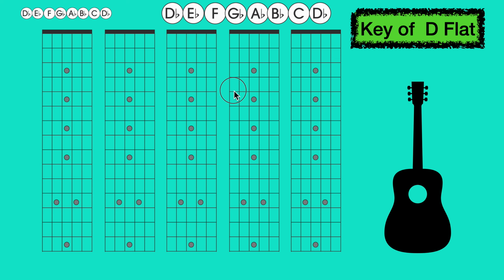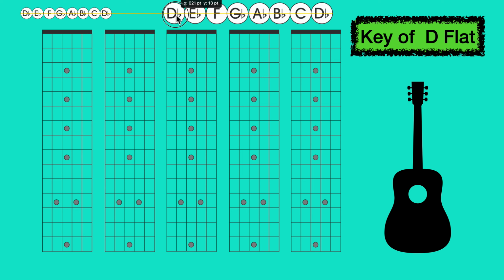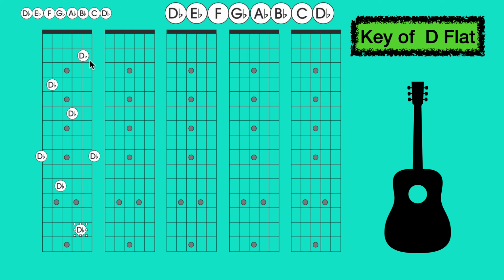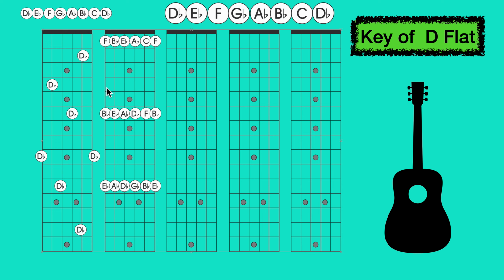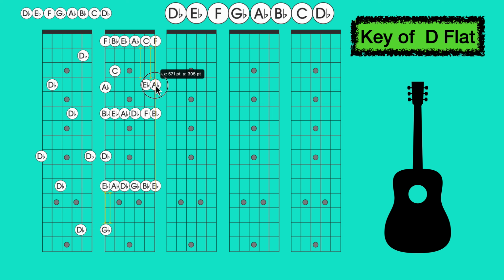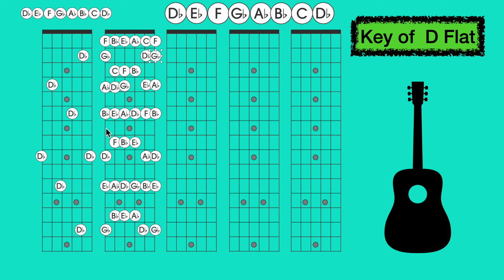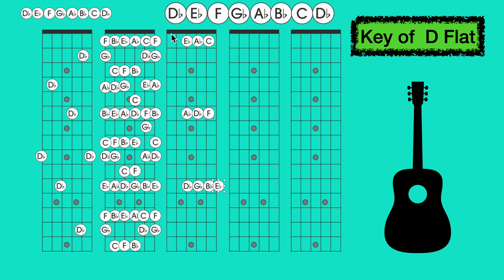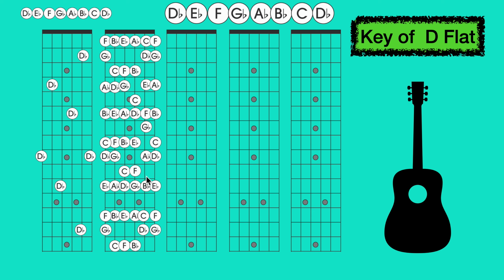Exploring the Key of D flat Major on Guitar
Are you looking to expand your knowledge of guitar playing and music theory? The Guitar Union channel is here to help! In this video, we're focusing on the key of D flat Major, showing you how to navigate the fretboard and play examples of this key on the guitar.

First, we'll take a closer look at the notes in the D flat Major scale, and how they are arranged on the fretboard. We'll then show you some practical examples of playing in this key, including chord progressions, scales and modes.

Whether you're a beginner or an experienced player, understanding the major scale and its various keys is an essential part of becoming a proficient musician. Join us on this musical journey and unlock the secrets of the D flat Major scale on the guitar.